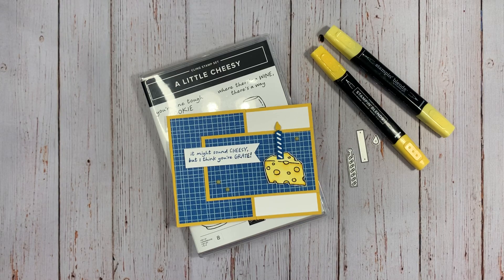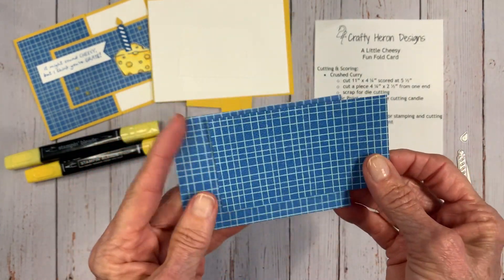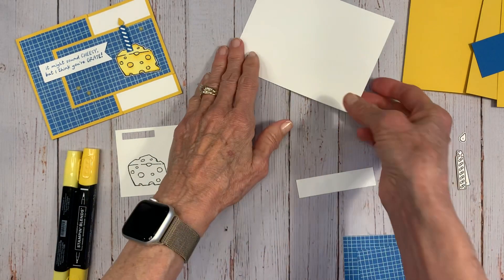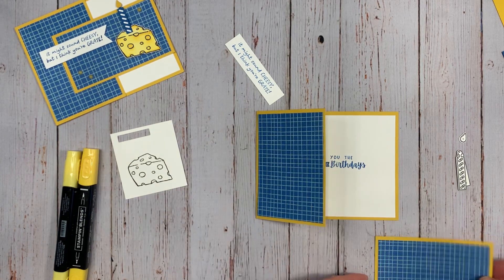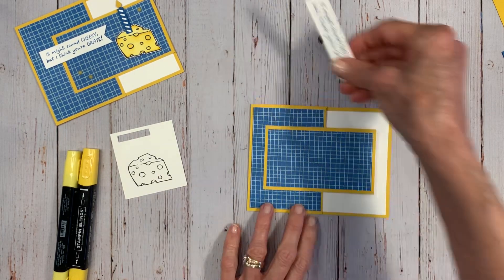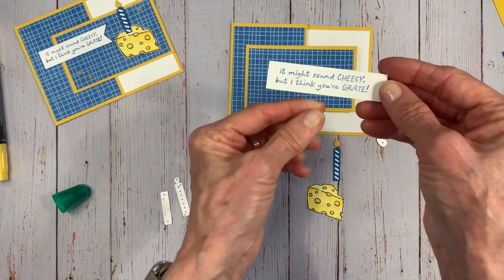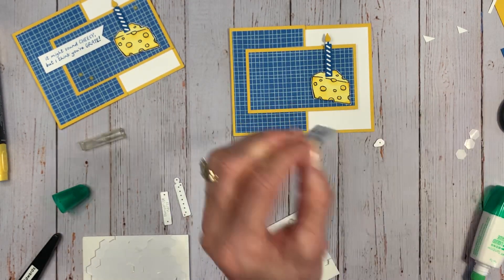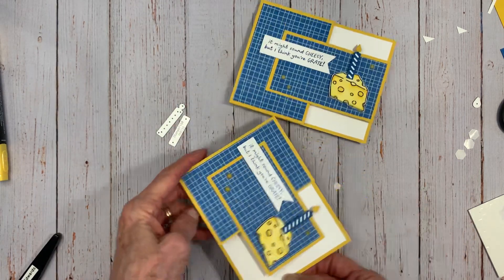A Little Cheesy Fun Fold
Learn how to make this cute card using A Little Cheesy stamp set and the Sentiment Silhouette Dies from Stampin’ Up!  In the video I also offer some tips for coloring with the Stampin’ Blends.

Cutting & Scoring:
• Crushed Curry
           - cut 11” x 4 ¼” scored at 5 ½”
           - cut a piece 4 ¼” x 2 ½” from one end
           - scrap for die cutting
• Pacific Point scrap for die cutting candle
• Basic White
           - cut 5 ¼” x 4”
           - 4 ½” x 2 ½” scrap for stamping and cutting
           - 3” x ¾” for sentiment
• DSP - Celebrate Everything
           - cut 4” x 2 ¾”
           - cut 4” x 2 ¼”